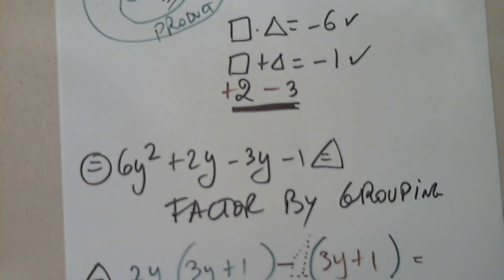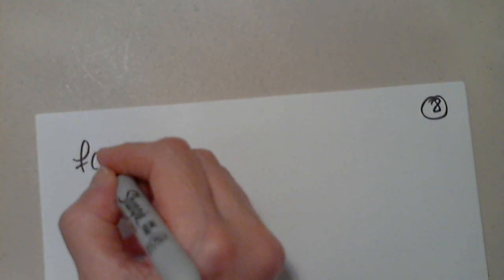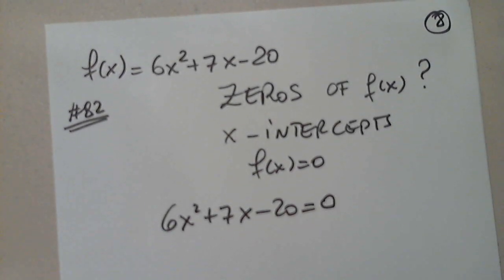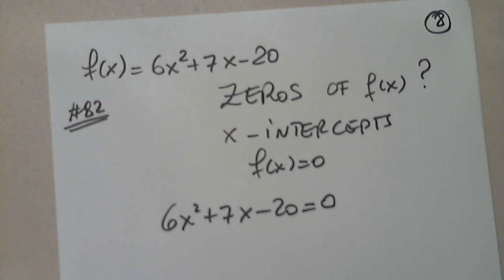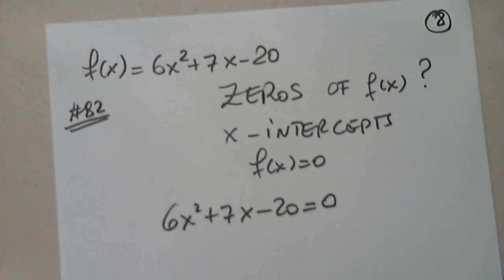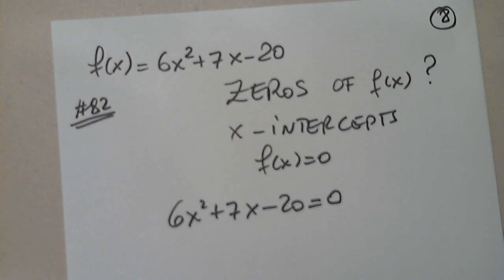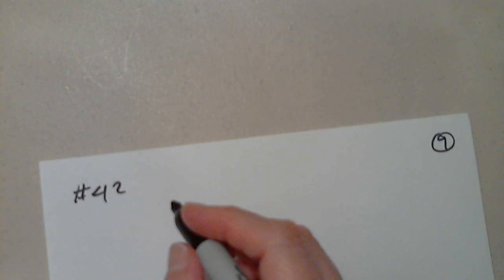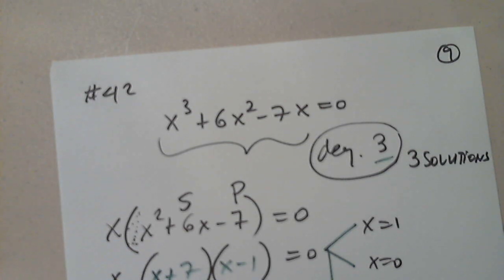MAT 146 A.8 PART 4 SEPT 11